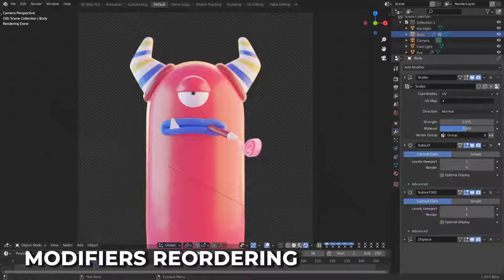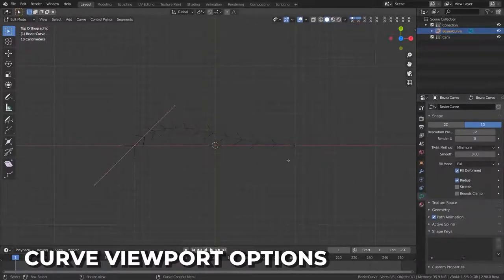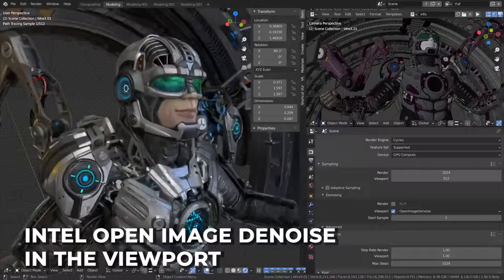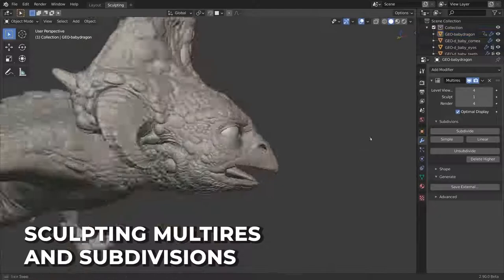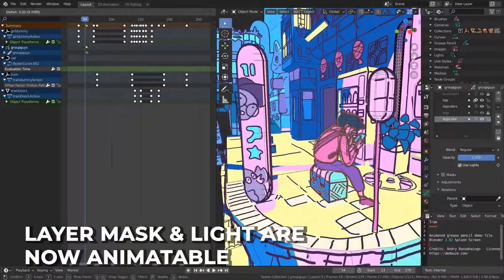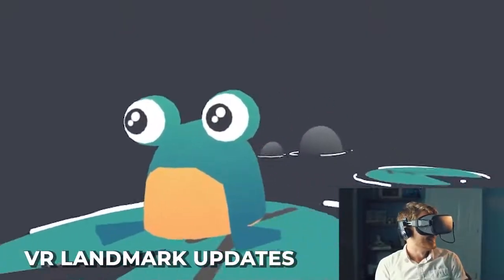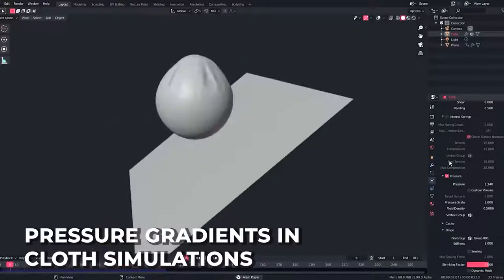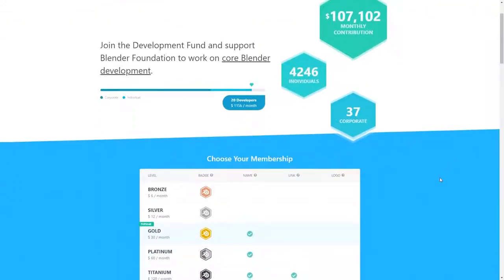Blender 2.90 New Features in LESS than 5 minutes